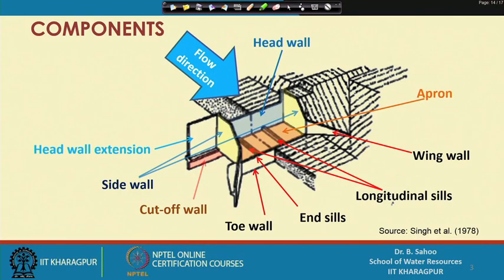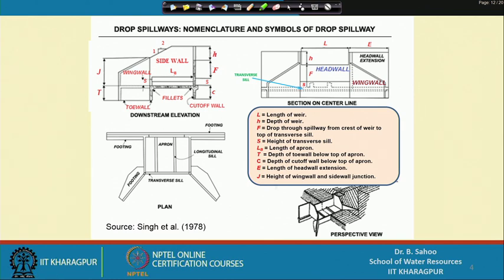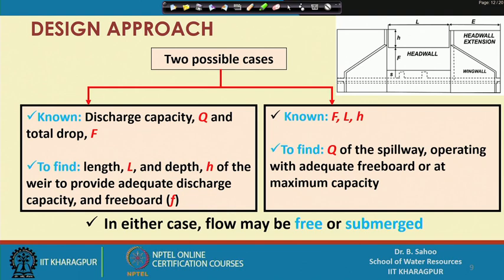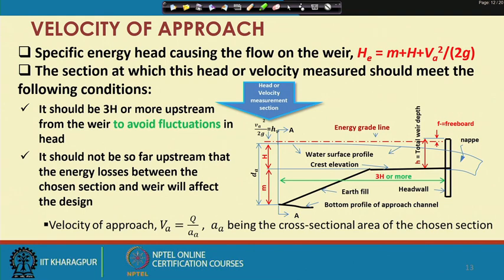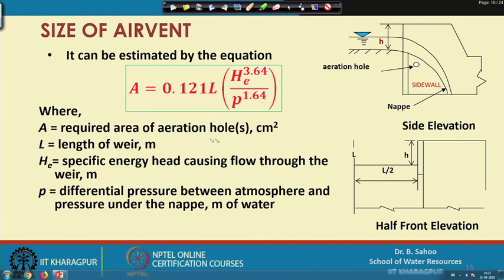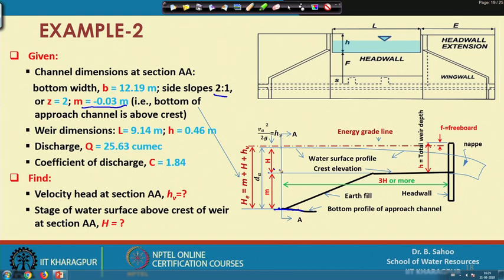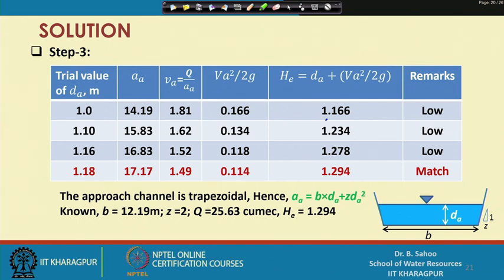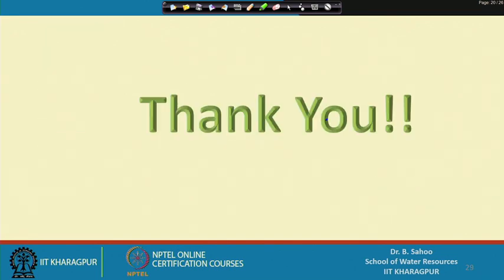Lecture 30 : Hydraulic Design of Drop Spillway